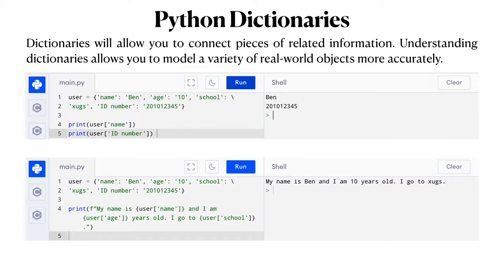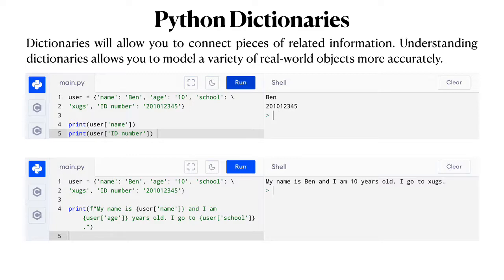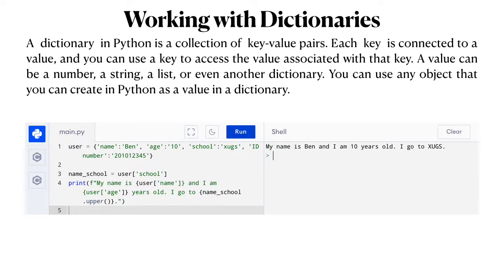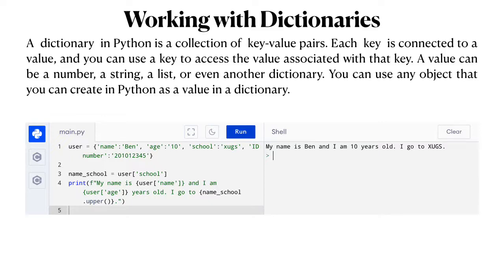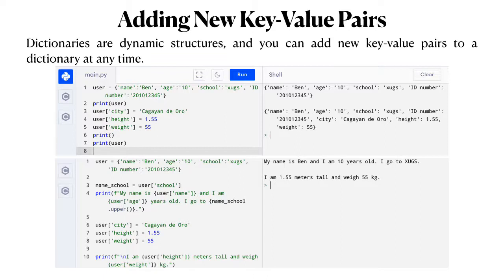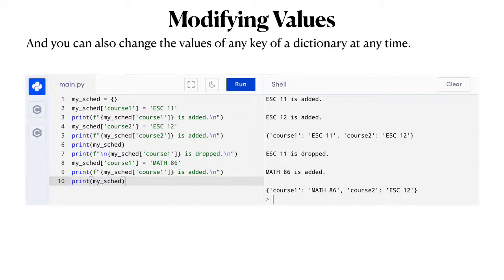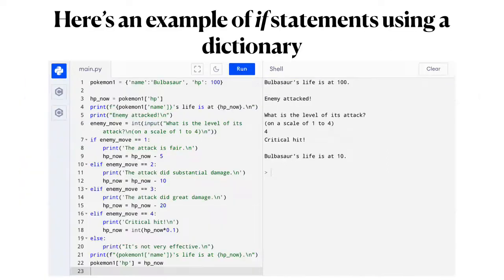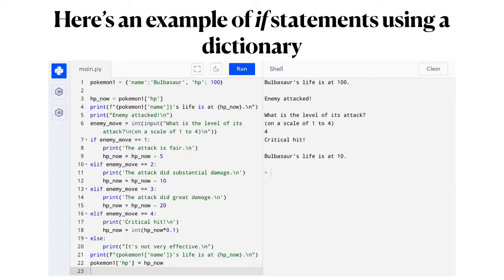ESC 12 Computer Programming 008 Dictionaries (Part 1)